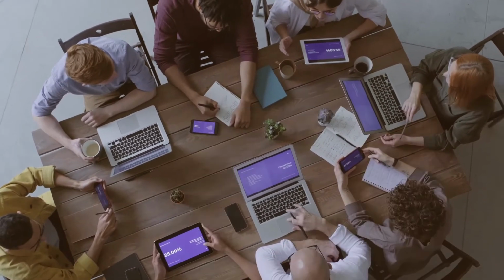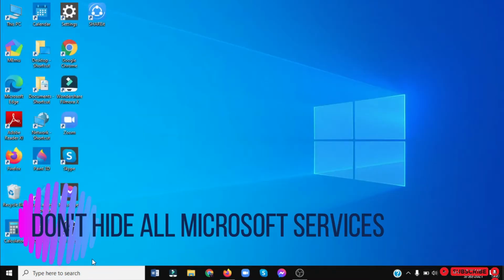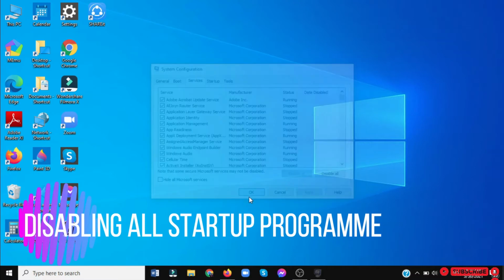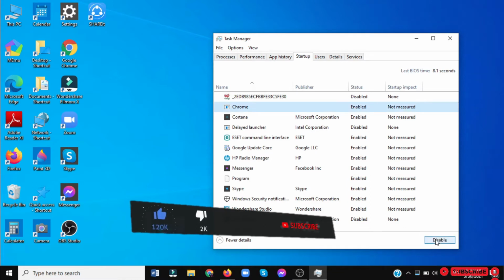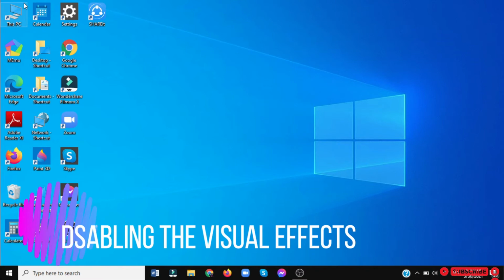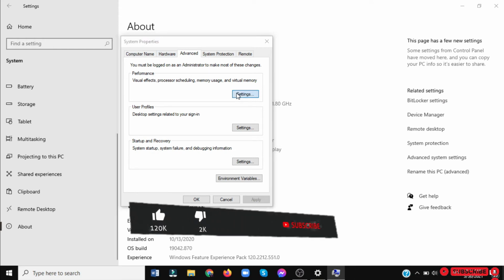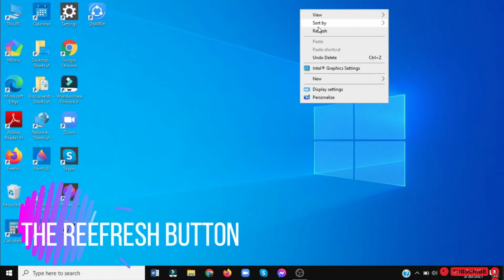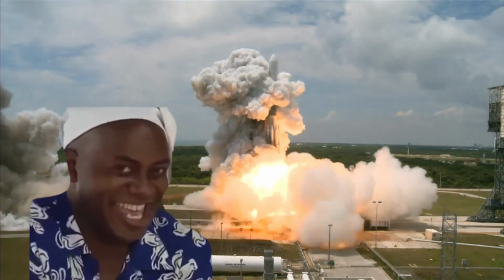How to Speed Up Your Windows 10 Performance | 5 Tips & Tricks.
A little progress everyday-A noob said.

Hello, I am Mr. MZR. By my name, you already have understood that I will upload Technology and Video editing tutorials. Hope those help you in your work.